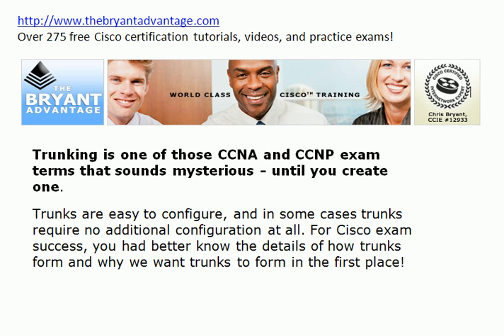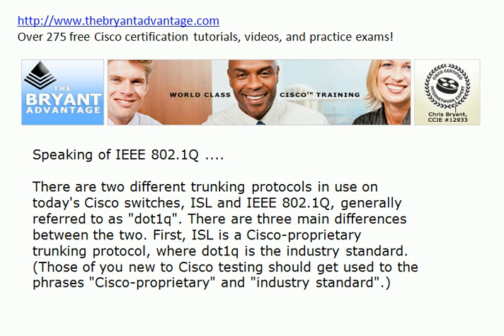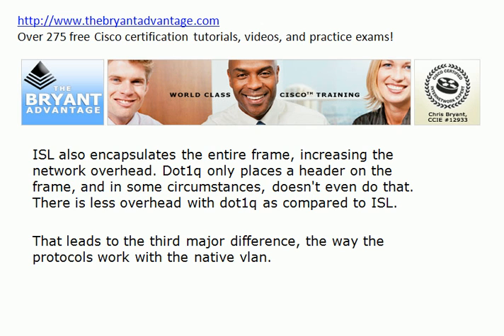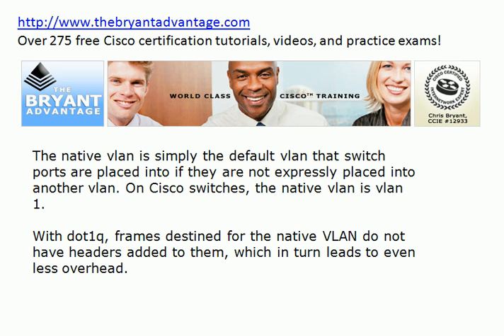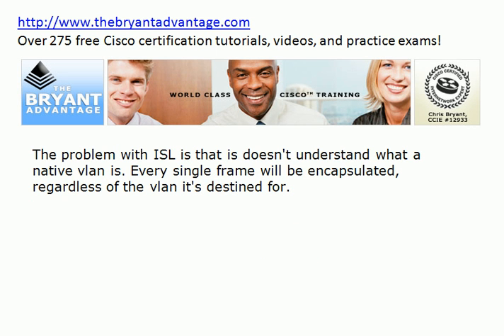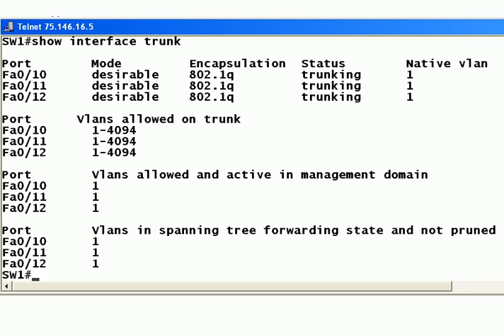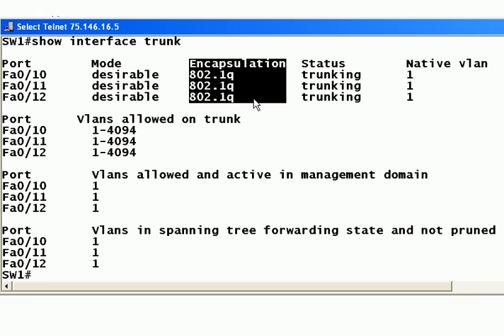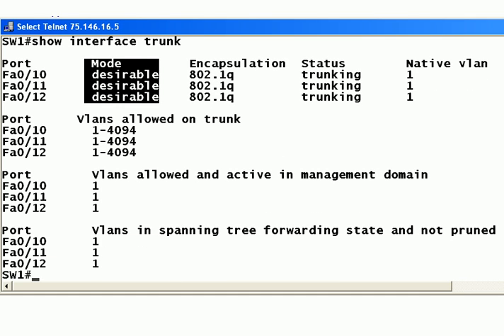CCNA And CCENT Cisco Certification Training: Trunking Commands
With Cisco switches, sometimes all you need is the right cable to form a trunk - but for your CCENT and CCNA exams, you should know how and why trunks form!   Learn the theory of trunking and see trunks in action on live Cisco switches in this certification training video from Chris Bryant, CCIE #12933.